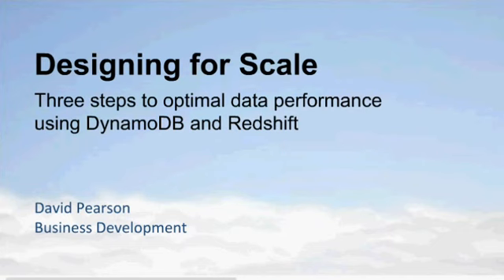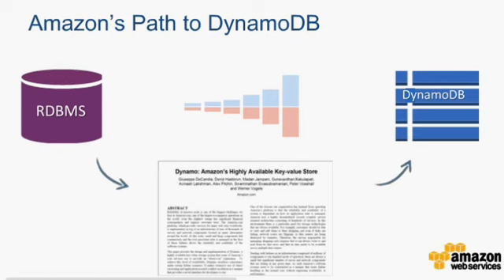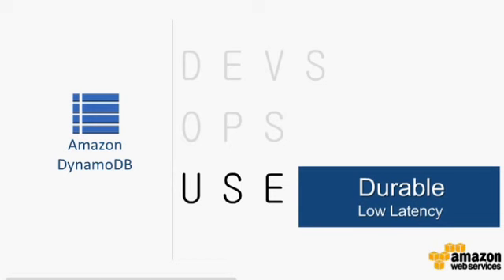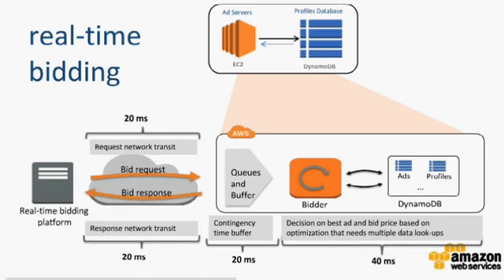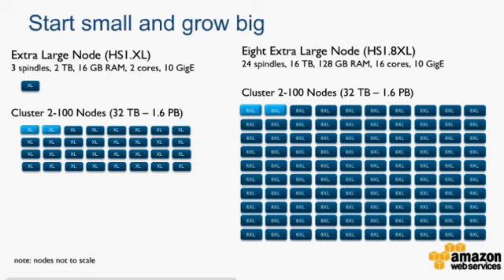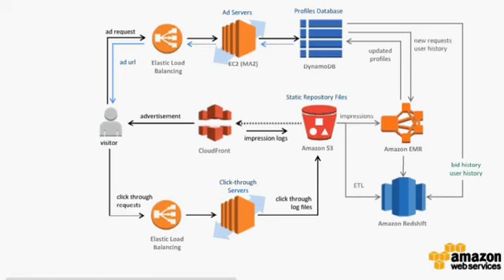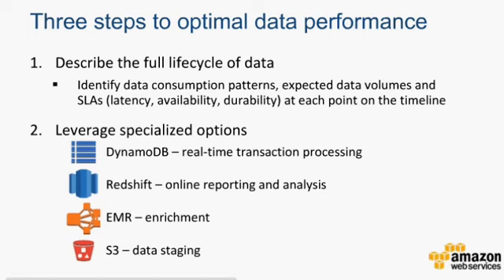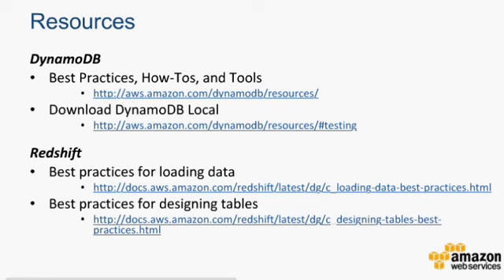Designing for scale - three steps to optimal data performance using DynamoDB and Redshift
Learn how Digital Advertising customers are leveraging the integration between Amazon DynamoDB and Amazon Redshift to manage their high scale data, from creation to analysis. In this session, we will describe the three essential ingredients of efficient data flow in the cloud, and introduce a reference architecture that enables customers to meet the demands for low latency and high volume encountered in the Digital Advertising industry. Using existing SQL-based tools and business intelligence systems, you will learn how to gain deeper insight from your data at lower cost. The design principles presented here will be useful to every environment where managing data at scale is a challenge. Presented by David Pearson.